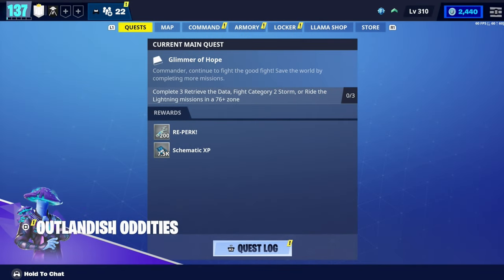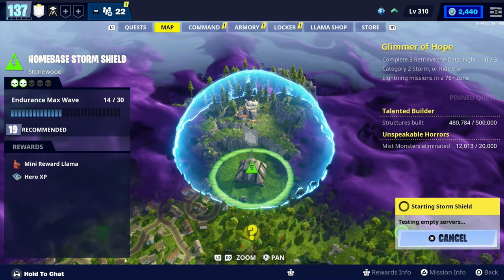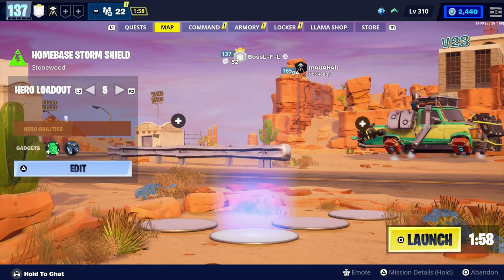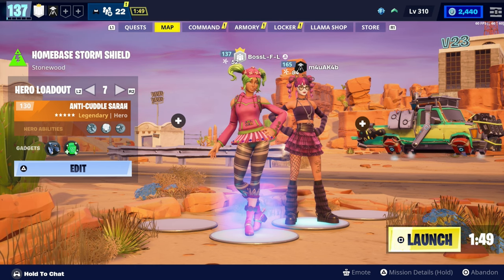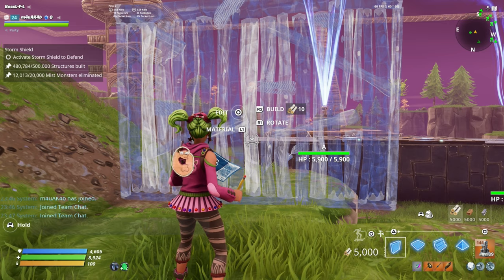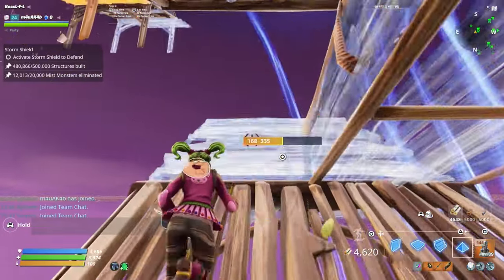Fortnite Save the World (Talented Builder Trophy Done!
Fortnite Save The World gameplay.

This challenge was really annoying specially asking people for help was hard as well

Like most of the time I ask people for help and I get some people who just say I don't mind helping but then it takes them 2 years LOL to finally help me.

Either ways I've completed the challenge for the trophy and now my final challenge to get platinum trophy is the Unspeakable Horrors challenge were you have to eliminate 20,000 thousand mist monsters but I can do it solo so that's good.

Stay Awesome :D